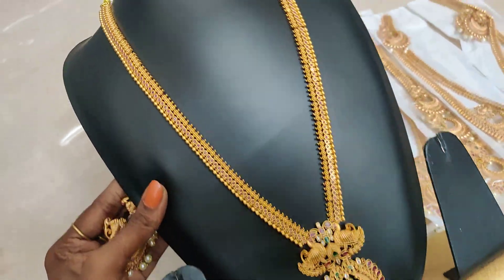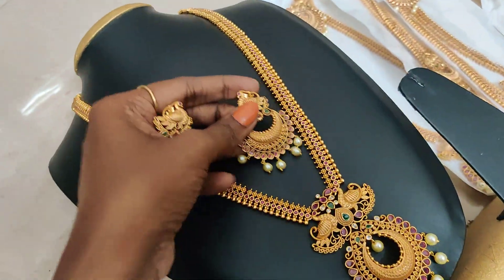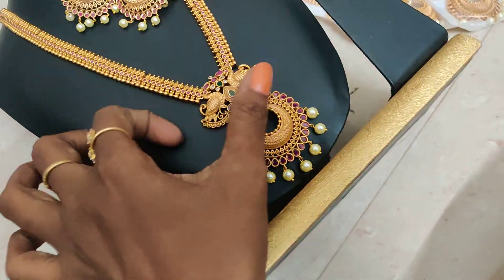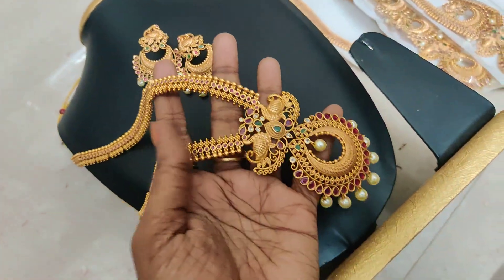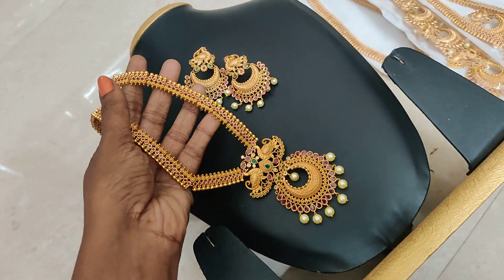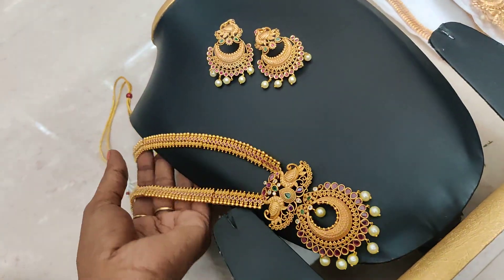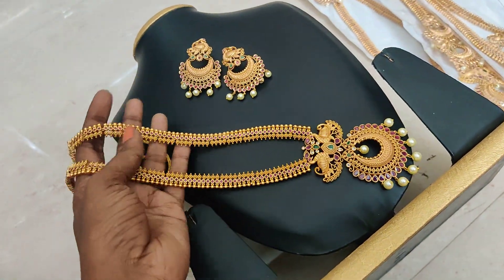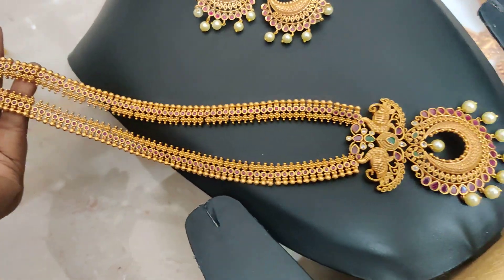Premium quality Matte Long Haram Restocked 7010071148 whatspp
Jasvik_creations

Whatsapp only-
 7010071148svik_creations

Whatsapp only-
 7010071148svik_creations